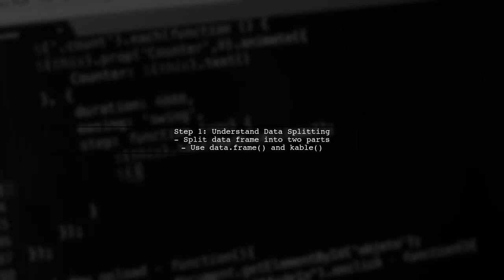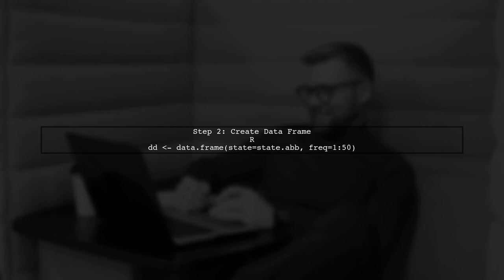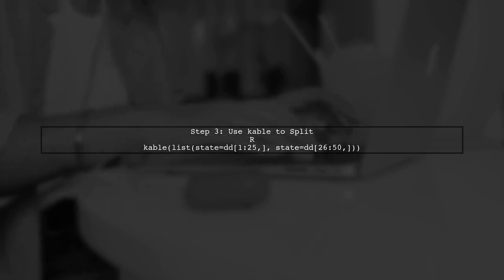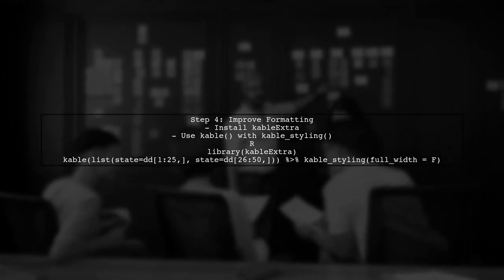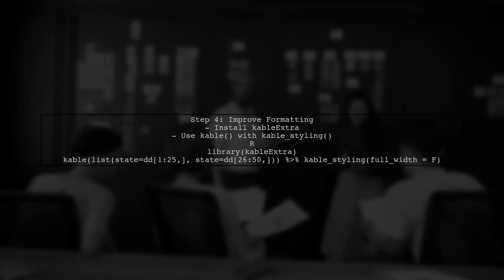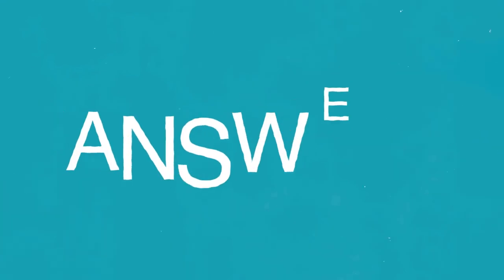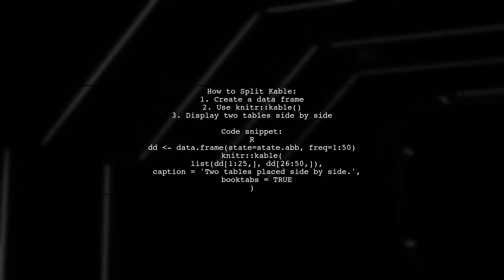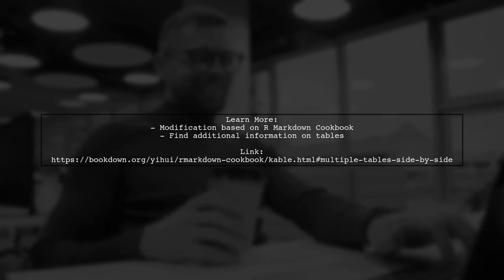How to Split Kable Output into Multiple Columns in R: A Step-by-Step Guide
In this video, we’ll explore a practical approach to splitting Kable output into multiple columns using R. Whether you're working with data frames or creating reports, mastering this technique can enhance the readability and presentation of your data. Join us as we provide a step-by-step guide to help you efficiently manipulate and display your Kable tables for clearer insights.

Today's Topic: How to Split Kable Output into Multiple Columns in R: A Step-by-Step Guide

Related to: splitkableoutput, multiplecolumnsinr, kableinr, rprogrammingtutorial, datamanipulationinr, rdataframes, rkablefunction, routputformatting, step-by-steprguide,